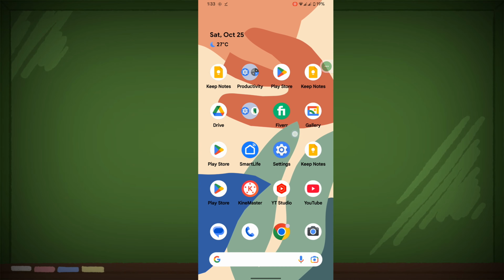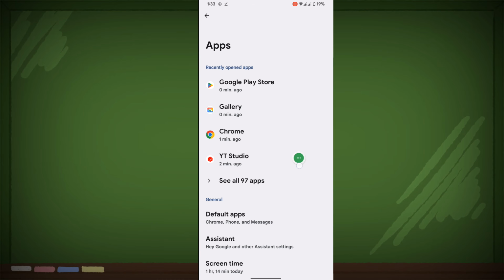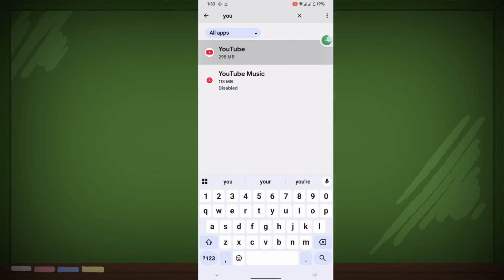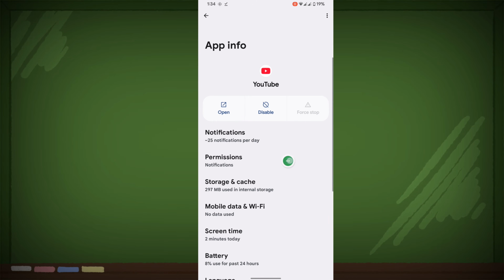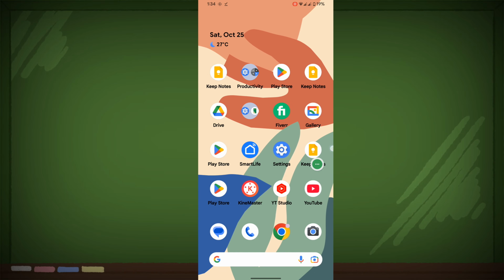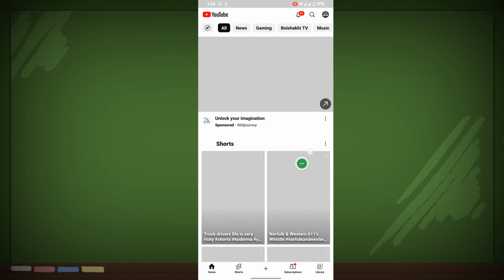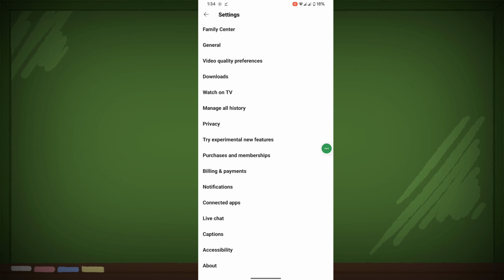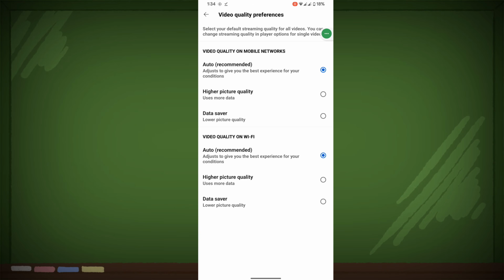How to fix Video quality unavailable problem YouTube 2025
📌 How to Fix Video Quality Unavailable Problem | YouTube 2025 | Android Fix

😩 Facing the **“Video Quality Unavailable”** problem on YouTube?
This **1:24 video** shows you how to fix video quality issues and watch videos smoothly in HD. 🚀

✅ What You’ll Learn:
📱 Troubleshoot YouTube video quality issues
⚙️ Clear cache & app data for better performance
🔄 Adjust network & app settings
🛠️ Fix playback and streaming problems

📌 Topic Covered:
🔹 Why YouTube shows “Video Quality Unavailable”
🔹 Step-by-step troubleshooting
🔹 Clearing cache & data
🔹 Checking internet connection
🔹 Updating YouTube app
🔹 Fixing playback and buffering issues

⏱ Timestamp (1:24 video):
0:00 – Intro / Video Quality Unavailable Problem 😩
0:05 – Check internet connection 🌐
0:15 – Clear YouTube cache & data 🗑️
0:30 – Adjust video playback settings ⚙️
0:45 – Update YouTube app ⚡
1:00 – Restart device & test video 🔄
1:20 – Outro / Like & Subscribe 👍

📣 Don’t forget:
👍 Like this video if it helped
↗️ Share with friends facing the same problem